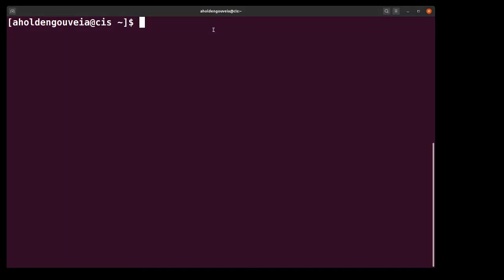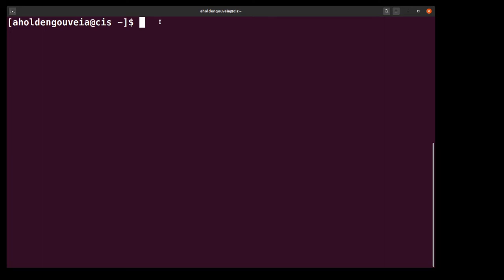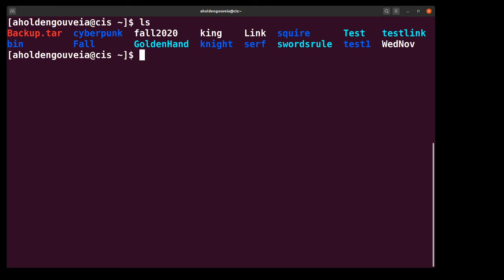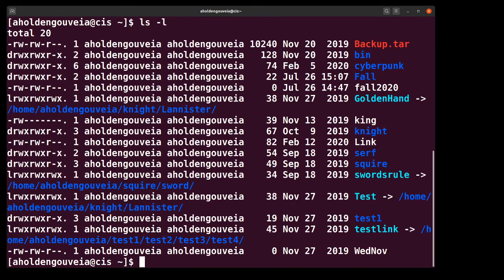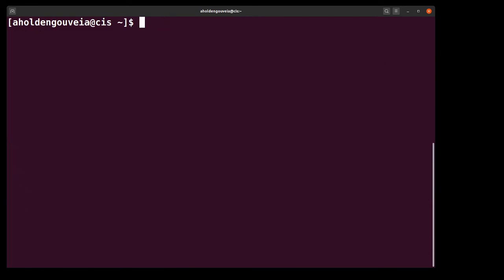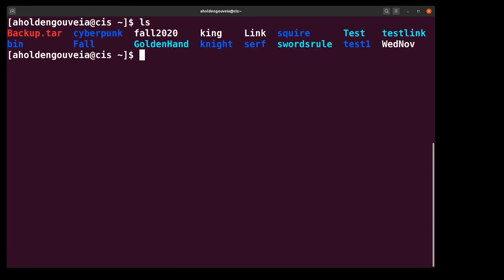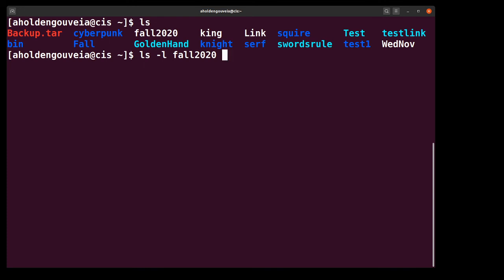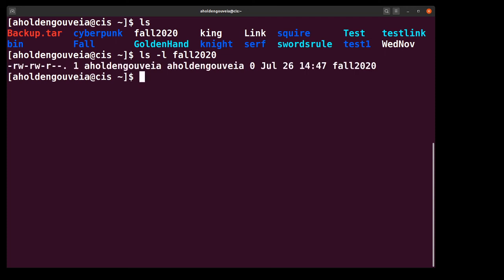FAQ Commandline basics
This is the basics of what makes up a command prompt, how to use the ls command, and how to structure basic sentences on the command prompt including switches (or options) and arguments.